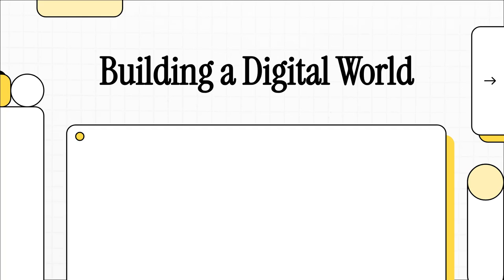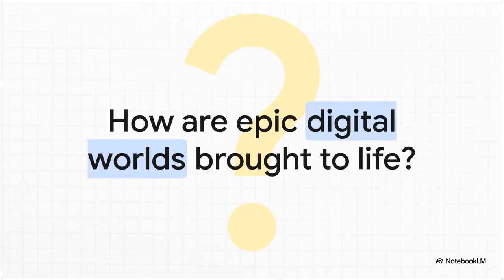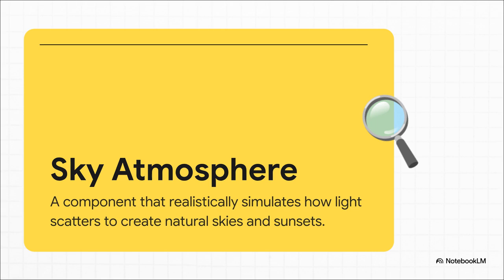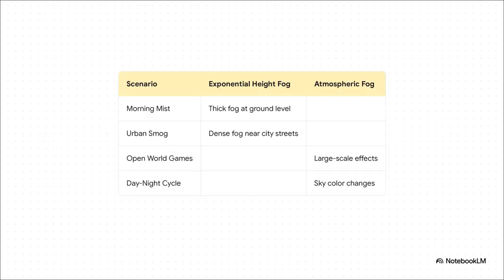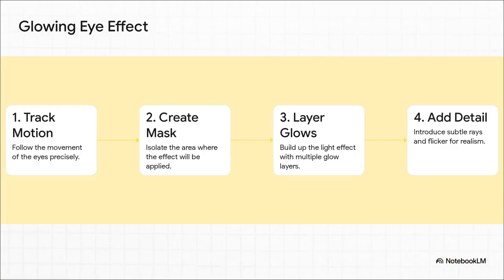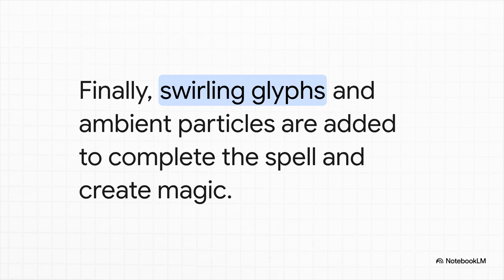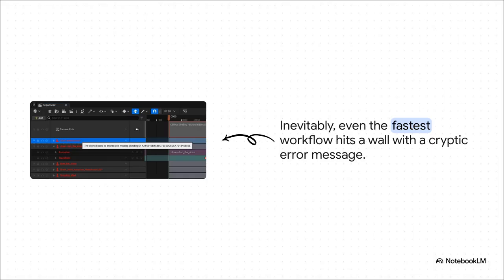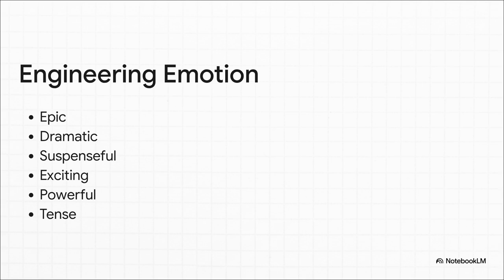Building a Digital World